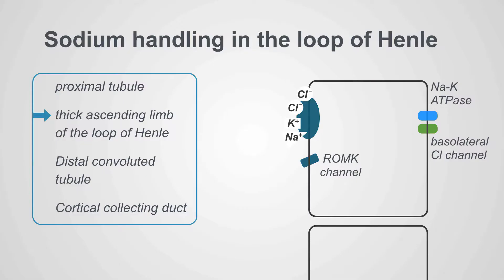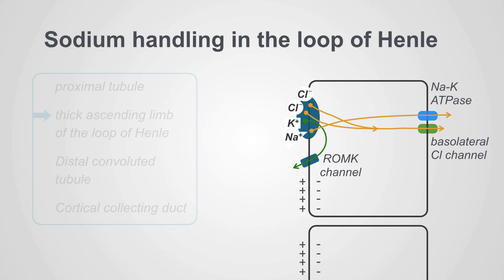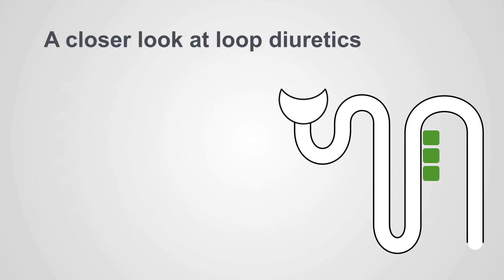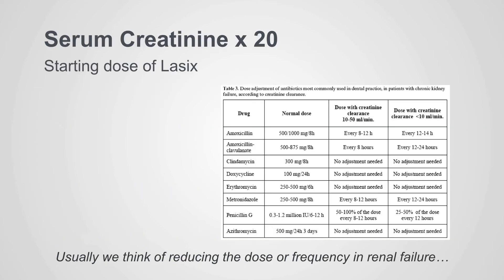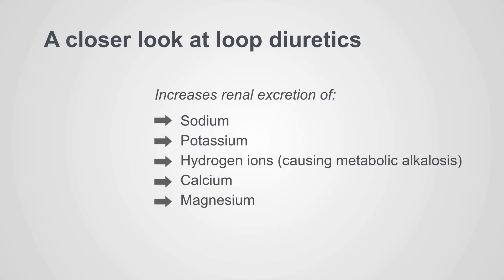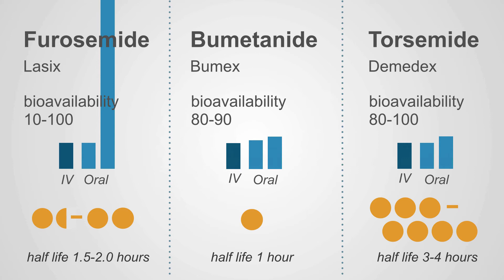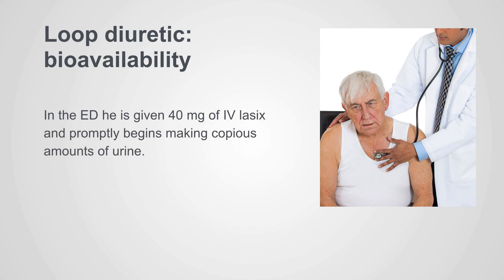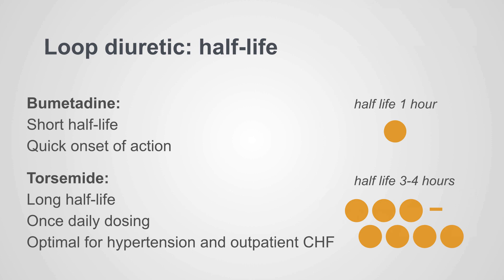Loop Diuretics: Mechanism & Clinical Use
Welcome to the second installment in our educational series on diuretics, spotlighting loop diuretics. Uncover the intricacies of this specific diuretic class, extracted from our in-depth course on fluids & electrolytes.